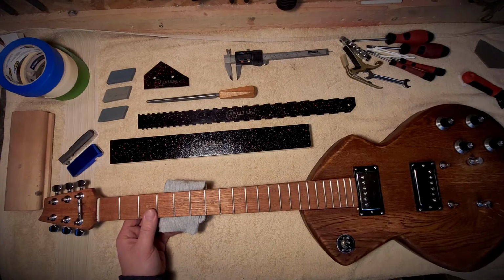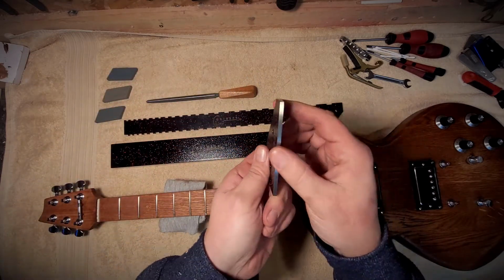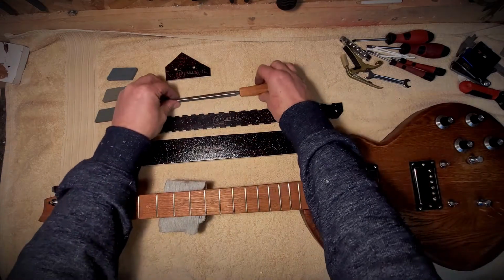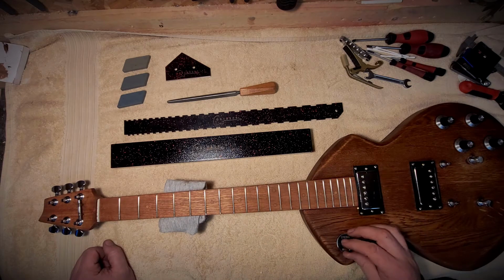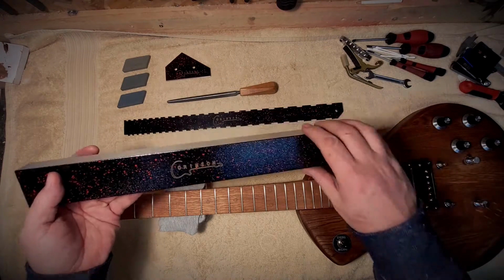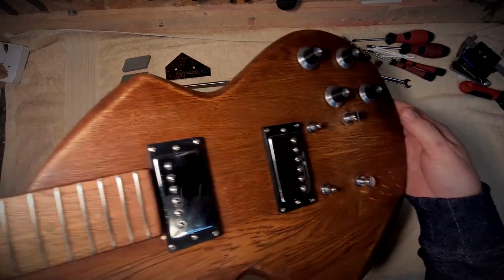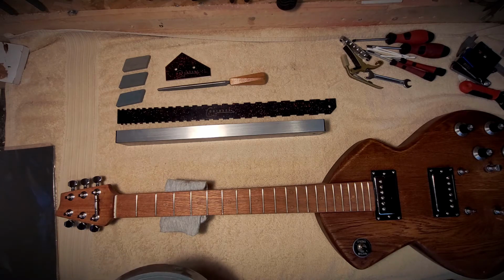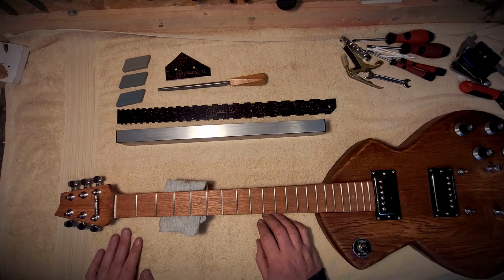Hazeydaze Guitars just got a massive upgrade! Crimson Tools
Crimson Guitars Tools
Get My Album Here:
"Me My Soul and Six Strings"
All Album Sales and Channel Donations Help toward creating Content and is Greatly Appreciated...
Amazon Wish list